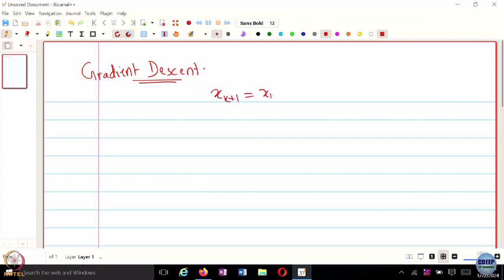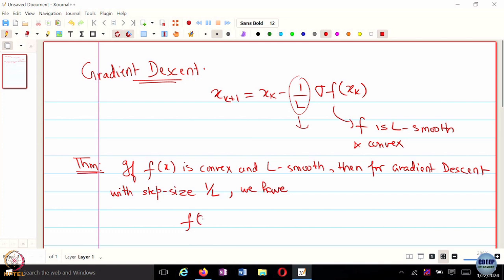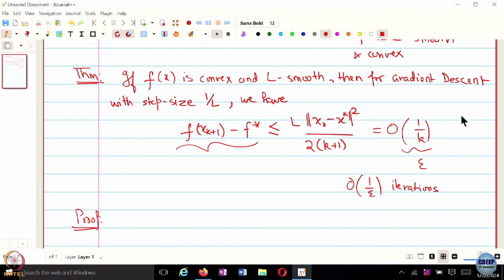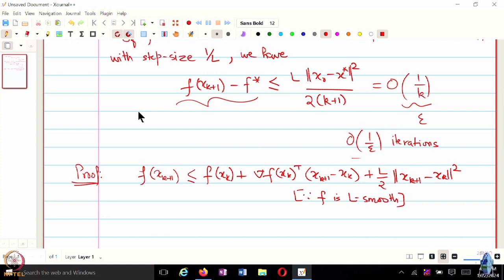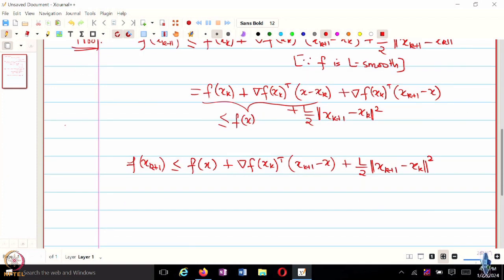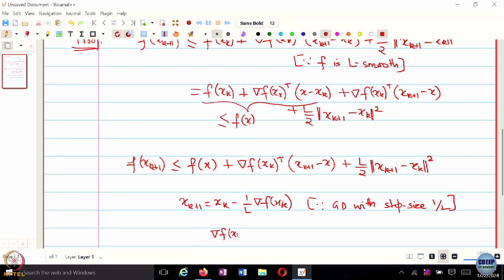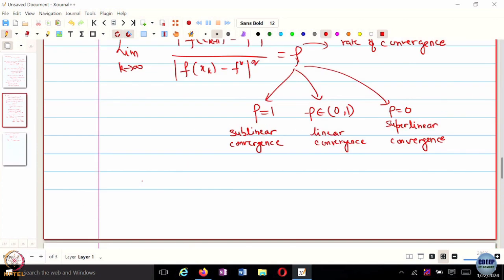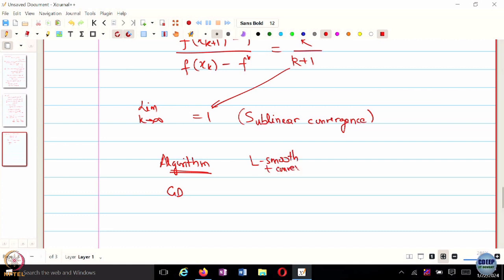Week 4: Lecture 12: Acceleration under strong convexity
Acceleration under strong convexity